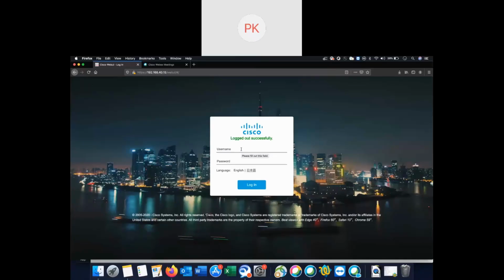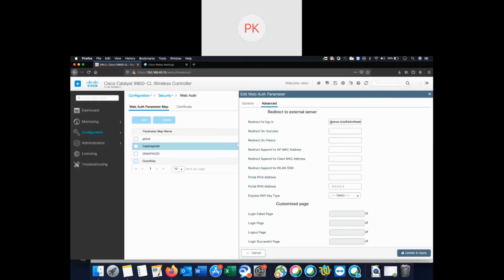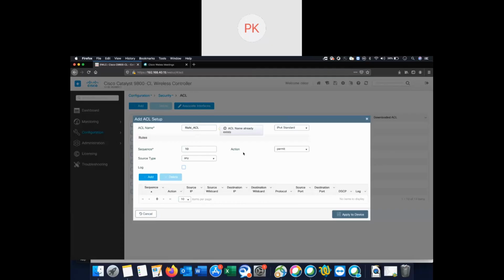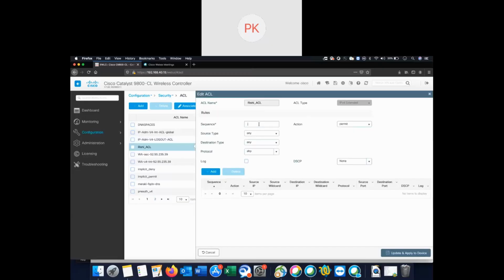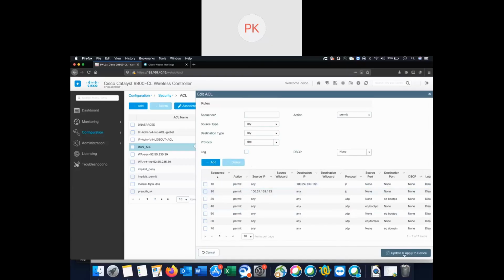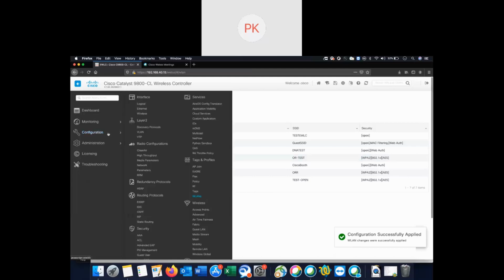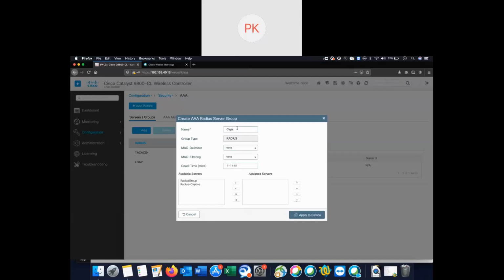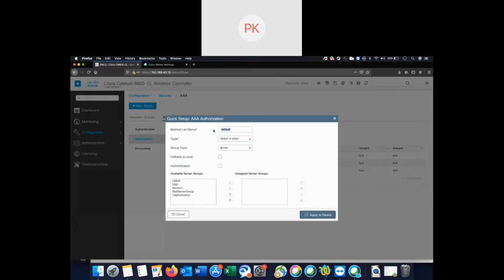Setup Guide 15 - How to setup eWLC configurations